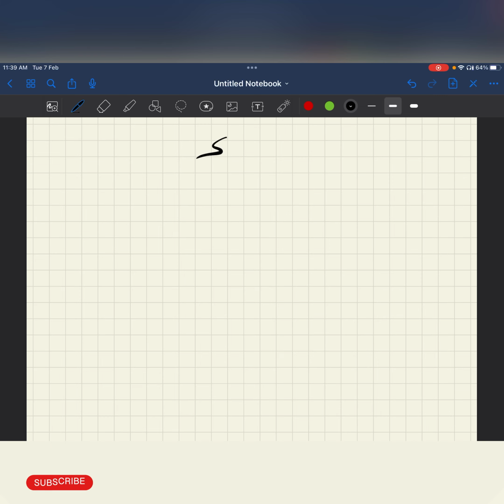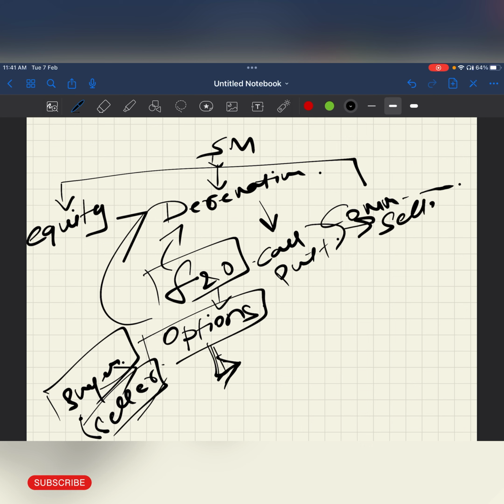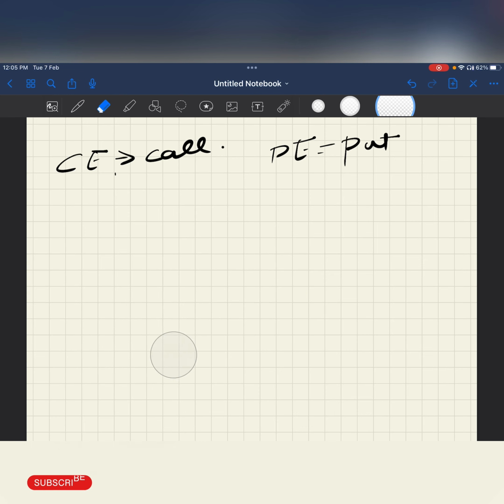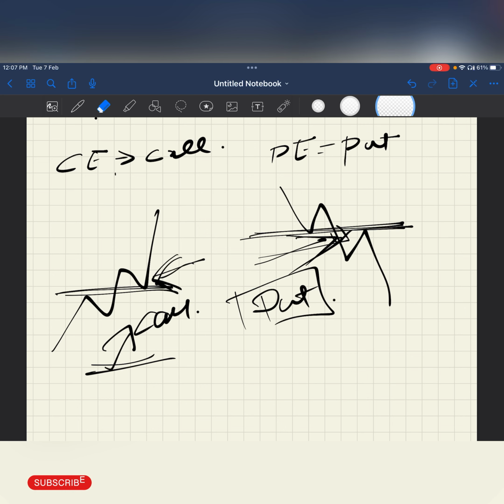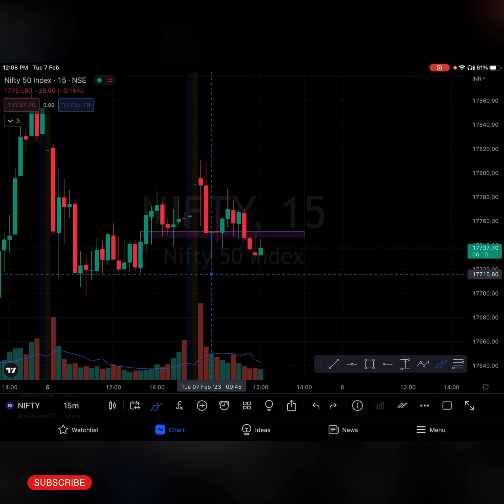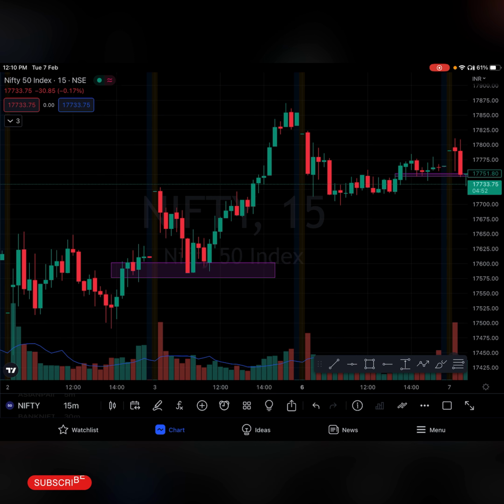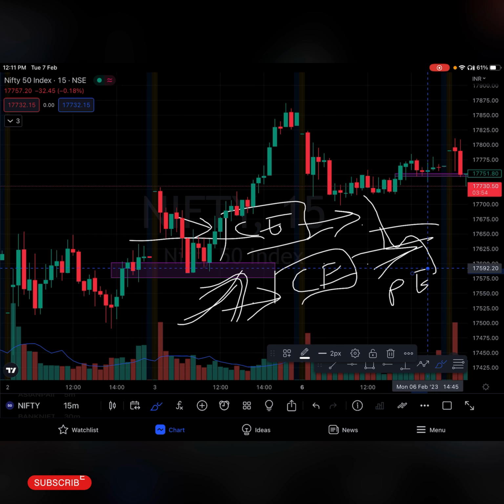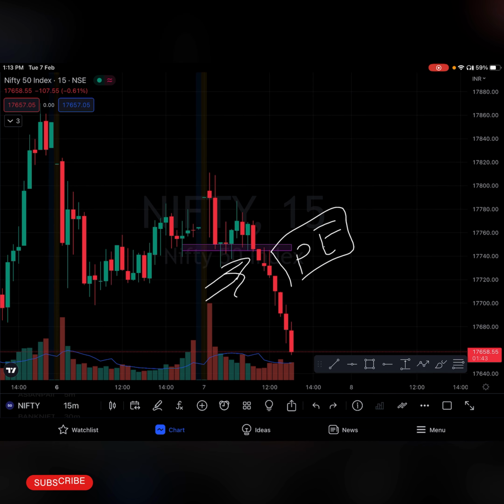WHAT IS OPTION TRADING || WHAT IS CE AND PE || WHEN TO BUY CALL OPTION AND PUT OPTIONS